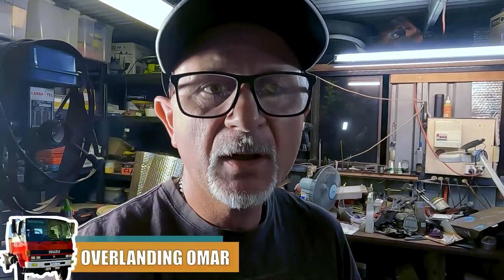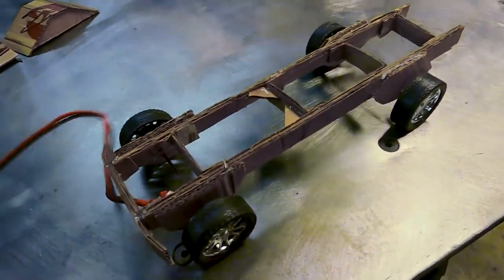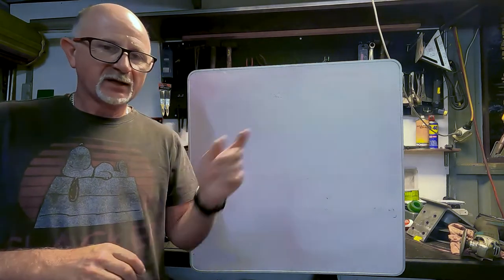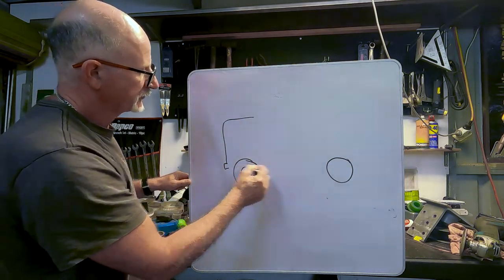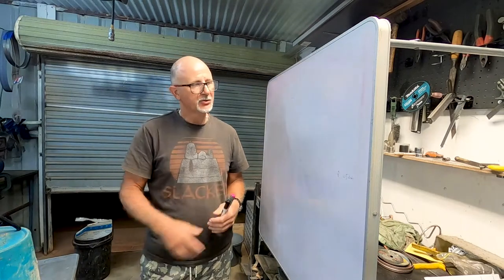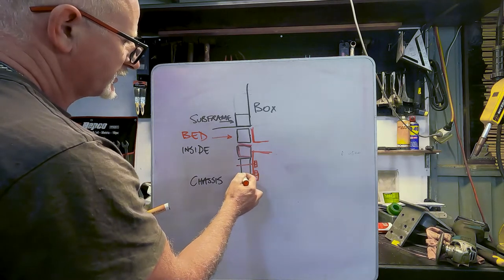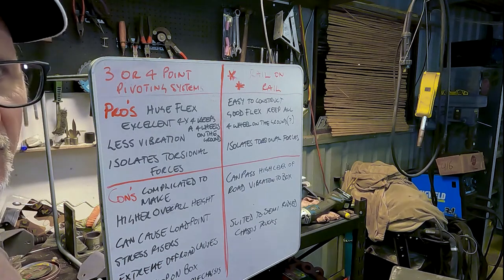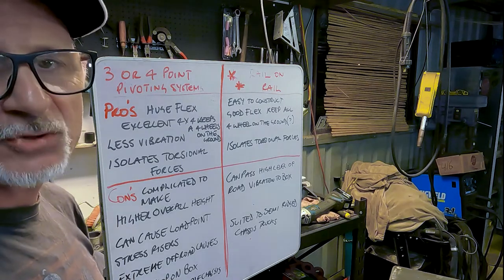Explaining Chassis Flex Overlanding Omar Ep 10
In this episode its all about chassis flex and how it can affect you expedition or overland 4x4 truck.

I try to explain the various chassis flex mitigation systems available and point out the pro's and con's of each system and why I have decided to go for the rail on rail system for my particular situation.

A belated Merry Christmas and a Happy New year to everyone. Sorry its been a while since my last video. I hope you enjoy this one, even though its a bit of a long one!